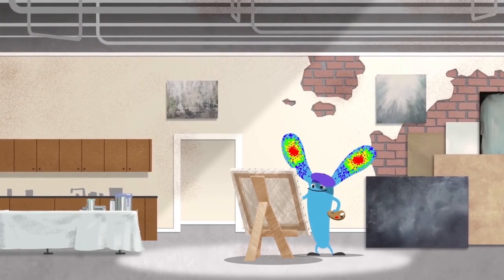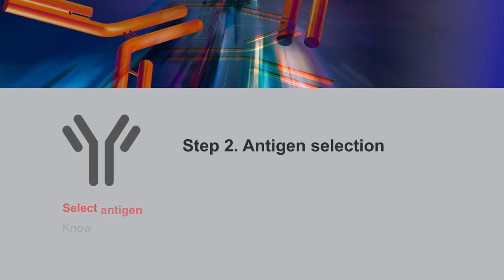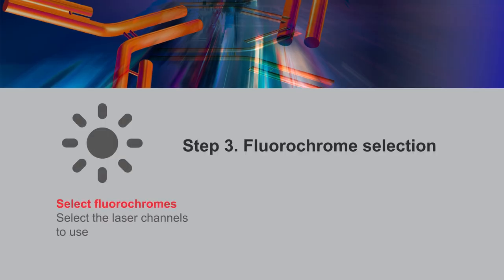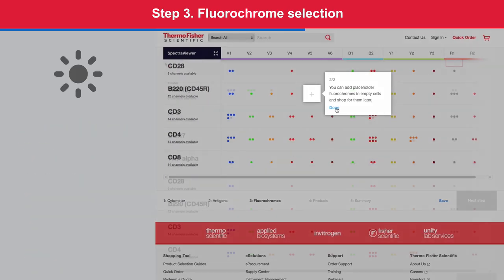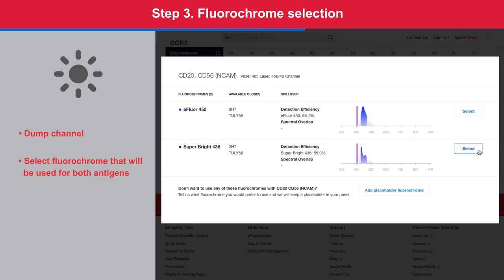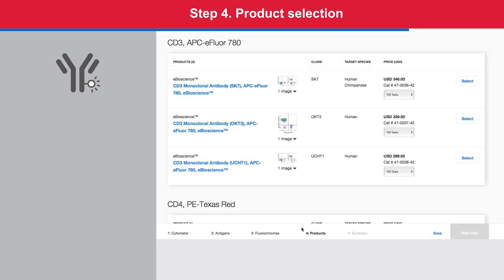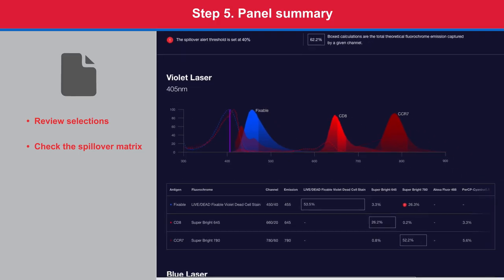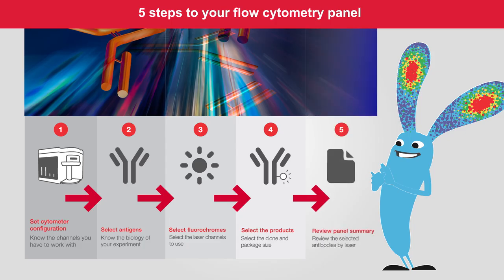How to Build Flow Cytometry Panels Faster | Invitrogen Panel Builder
Learn how to design optimized flow cytometry panels using the Invitrogen™ Flow Cytometry Panel Builder.

What You'll Learn:
• How the Flow Cytometry Panel Builder works
• How to select primary conjugated antibodies for your panel
• How to minimize spectral overlap and compensation issues
• How to build a complete flow panel in five guided steps
• Tips for improving panel performance and reproducibility

Materials Used:
• Invitrogen™ Flow Cytometry Panel Builder (online tool)
• Primary conjugated antibodies
• Flow cytometer configuration information
• Computer or mobile device with web access

Steps Covered:
• Define your biological targets and experiment goals.
• Select your flow cytometer and configuration.
• Choose compatible primary conjugated antibodies.
• Review spectral overlap and panel balance.
• Finalize and export your optimized flow cytometry panel.

CHAPTERS:
00:00 – Why panel design matters in flow cytometry
00:40 – Overview of the Flow Cytometry Panel Builder
01:35 – Step 1: Define targets and goals
02:30 – Step 2: Select instrument configuration
03:30 – Step 3: Choose primary conjugated antibodies
04:45 – Step 4: Review spectral overlap
06:00 – Step 5: Finalize and export panel
07:30 – Tips for better panel performance

FAQs
Q: Is the Panel Builder useful for beginners?
Yes, the guided workflow helps new users design panels with confidence.

Q: Can experienced users benefit from the tool?
Absolutely—advanced users can quickly optimize complex multicolor panels.

Q: Does the Panel Builder account for spectral overlap?
Yes, it helps visualize and reduce overlap to improve panel performance.

Compliance
For Research Use Only. Not for diagnostic procedures.